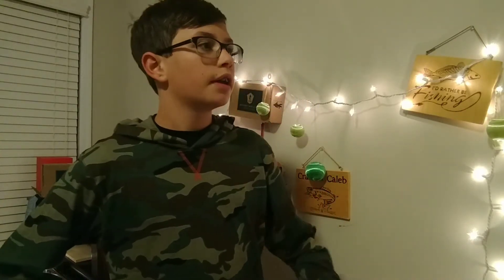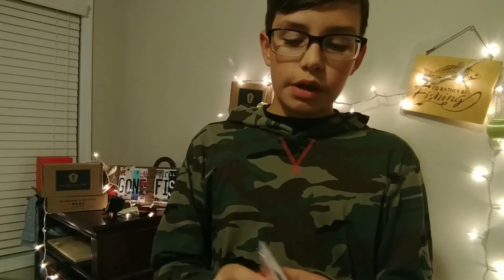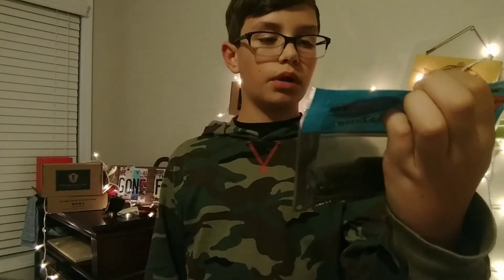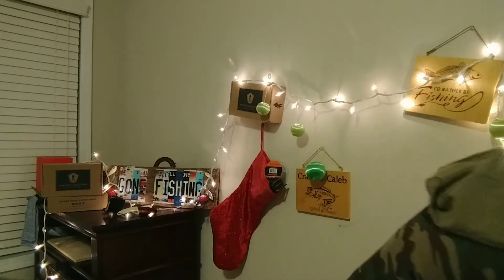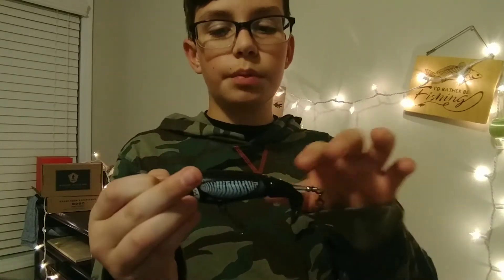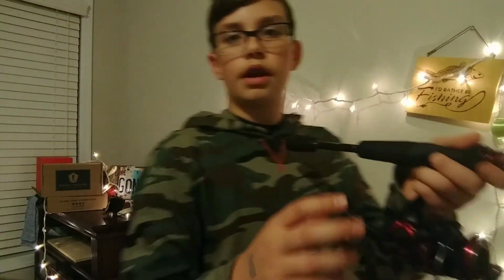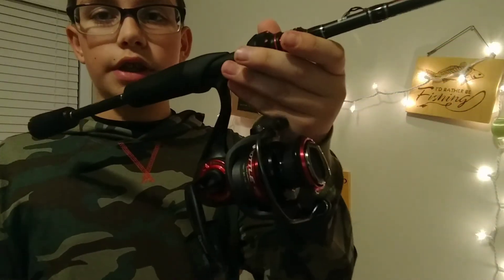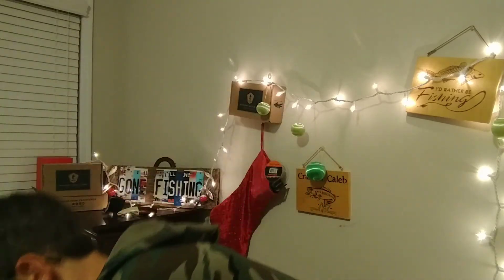Bass Pro Shops Shopping Spree!!!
Happy Holidays guys!!! I got some Gift cards from my family members (Thank You Guys!) and I went to Bass Pro Shops to buy a new Spinning Setup and a Tackle bag but ended up getting a little more, So I Took A Shopping Spree

Camera

Editing Software

GoPro Accessories

Tournament Trail

Takahiro Omori 04 Classic Comeback

My Go-to Jig Trailer Types
Beaver Style Baits
Craw Imatations
Tubes? (jk lol)
Baby Brushhogs

My Favorite Setups
Berkley Cherrywood HD MDH 7'0
Granite Outdoors 6:1:1 Right Hand
Plflueger Centina 7:1:1 Right Hand
W&M Pro Performance Rod MDH 7'0

My Favorite Line
Berkley Triline 20lb Moss Green
Eagle Claw 10lb Test

White Chatterbait
Black & Blue Jig
Texas Rigged Craw
Squarebill CrankbaitTV